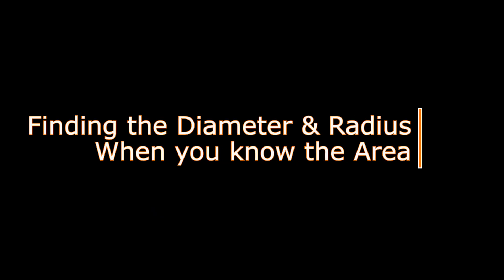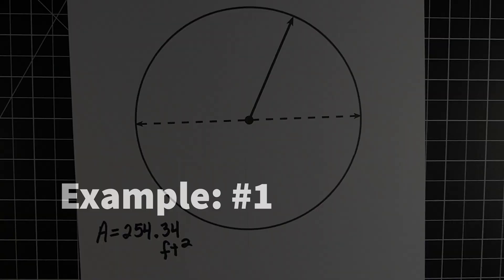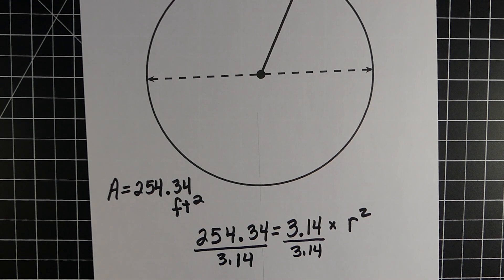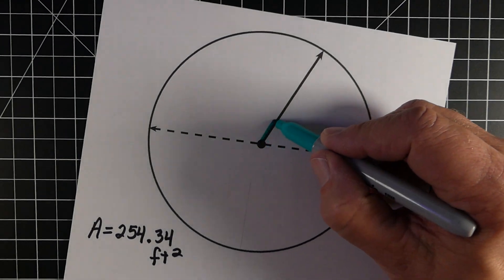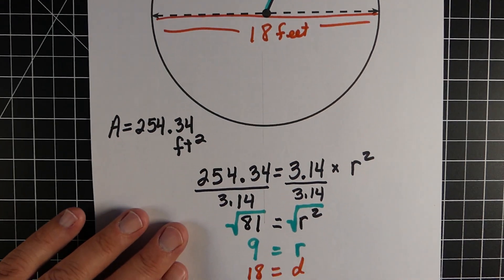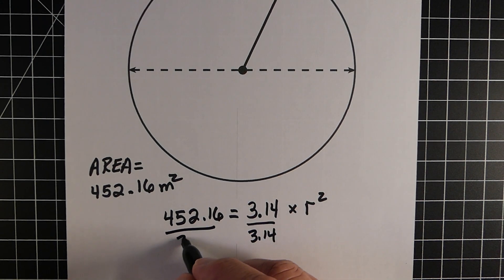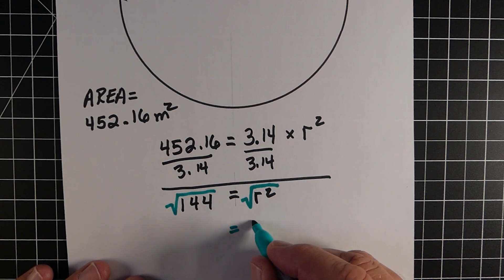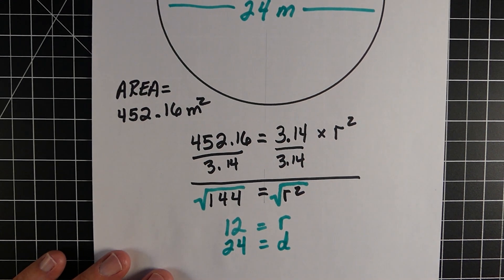Finding the Radius and Diameter when given the Area of a Circle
In this video we will look at how you can calculate the Radius and Diameter of a circle when you know the Area of the circle.

The first part of the video is a short review of the formula to find the Area of a circle. The rest of the video will focus on a few examples of how to reverse engineer the Area to find the Radius and Diameter.

Teachers Pay Teachers: Land of Math